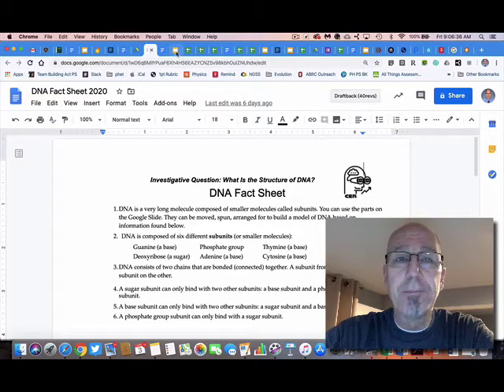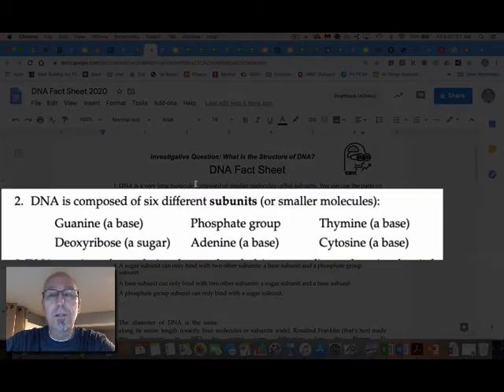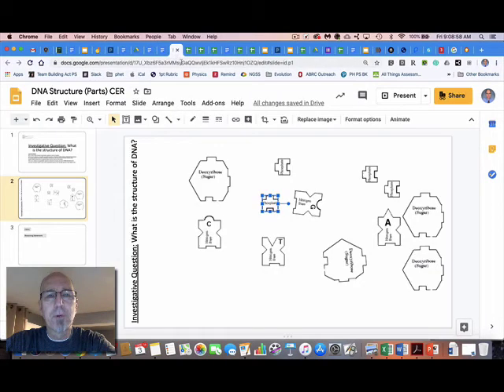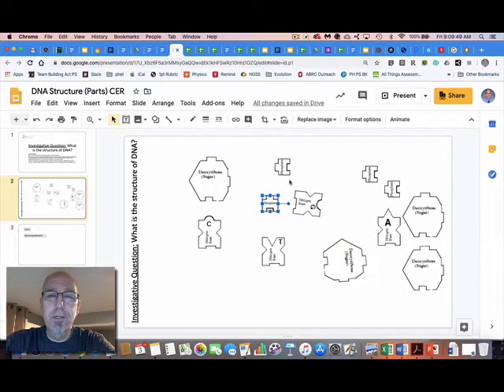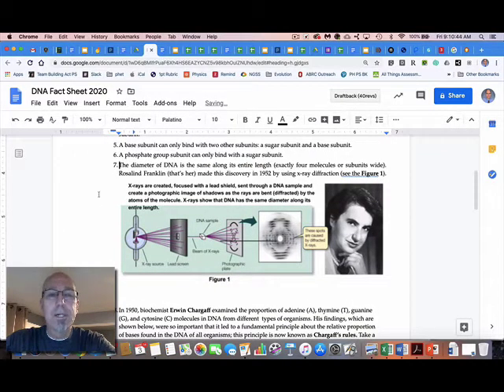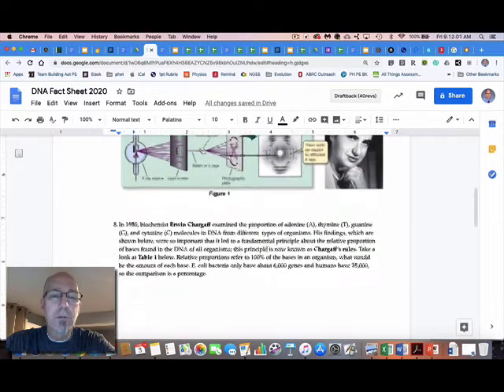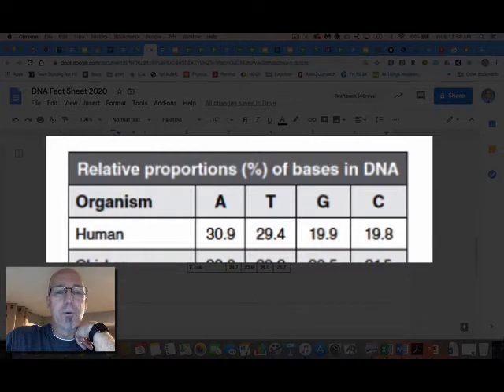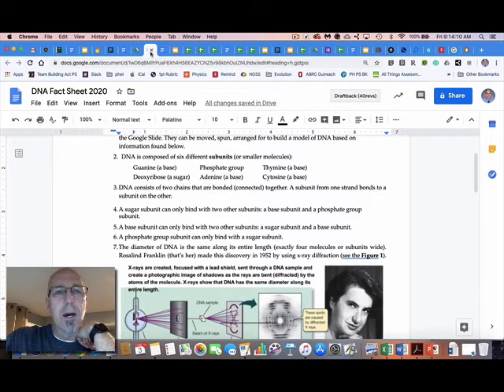DNA CER Directions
A description of how to do the DNA CER lab.